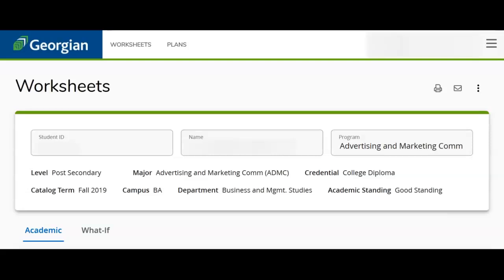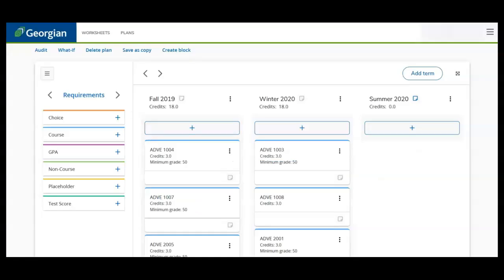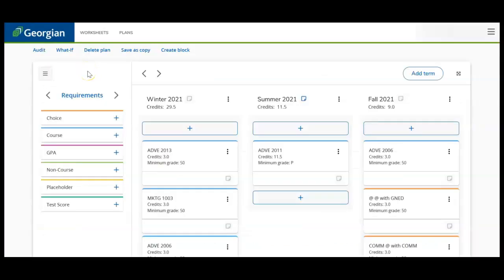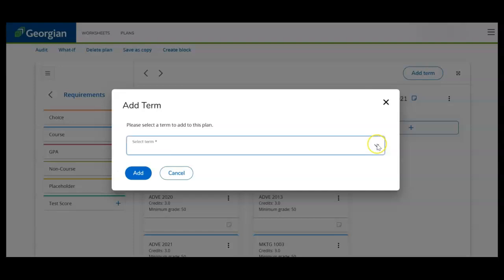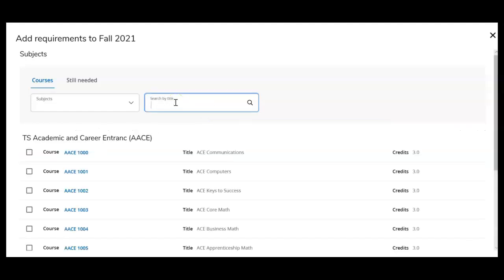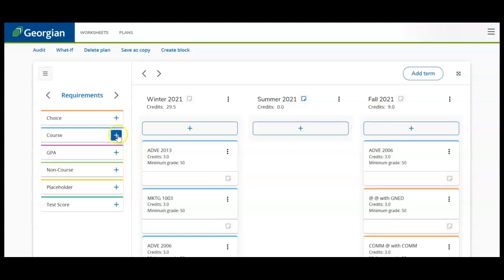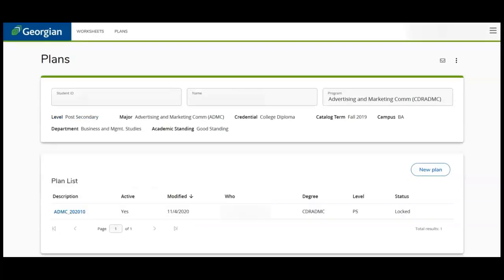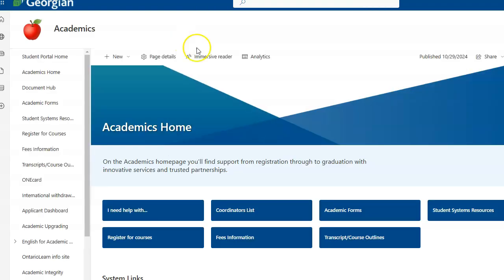How to create and revise MyPath plans | Georgian College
In this video, discover how to create and revise MyPath plans.

0:00 Introduction
1:30 Basic navigation functions
8:59 Finalizing the plan
9:50 Creating a new plan